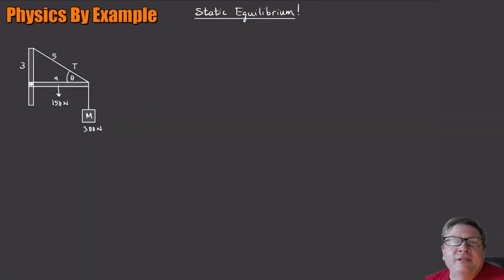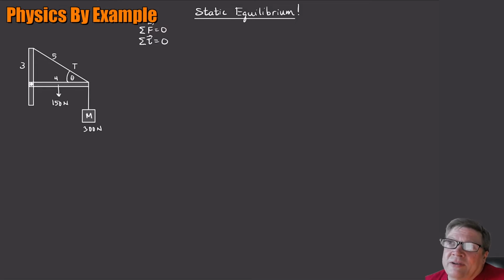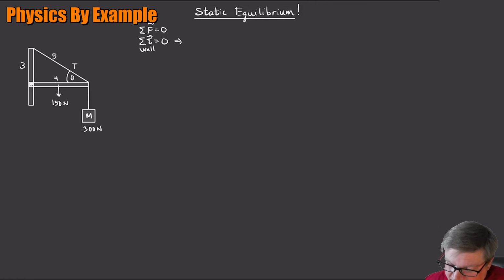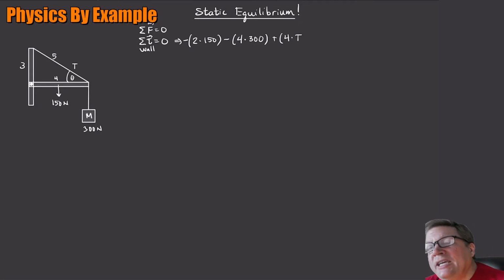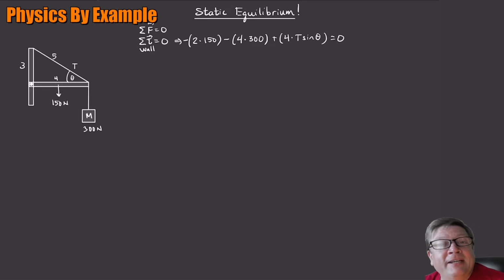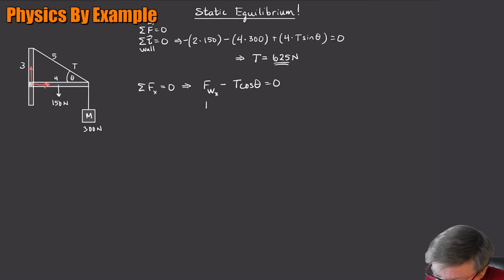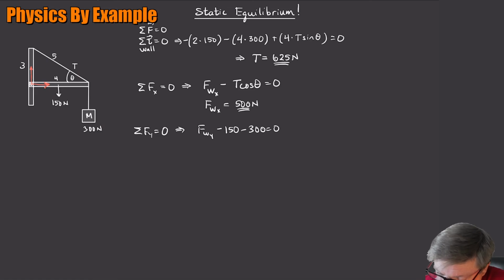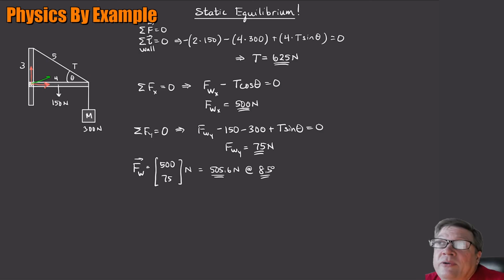Unit 13 Problem 2 - Static Equilibrium - Finding Tension and Pivot Forces for a Load on a Boom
Standard problem to find the tension in a cable supporting a load.  And by enforcing static equilibrium we can also solve for the pivot point forces.

Planned Units in this series will cover a typical Engineering Physics curriculum:

01 -- Units and Vectors
02 -- Kinematics
03 -- Projectiles
04 -- Newton's 2nd Law
05 -- Accelerated Motion
06 -- Work and Kinetic Energy
07 -- Potential Energy
08 -- Conservation of Momentum
09 -- Elastic Collisions
10 -- Moment of Inertia
11-- Rotational Dynamics
12 -- Angular Momentum
13 -- Torque and Equilibrium
14 -- Gravity
15 -- Springs and Oscillations
16 -- Waves
17 -- Ideal Gas Law
18 -- Thermal Energy
19 -- First Law of Thermodynamics
20 -- Second Law of Thermodynamics

21 -- Electric Fields
22 -- Electric Forces
23 -- Continuous Charge Distributions
24 -- Gauss' Law
25 -- Potential
26 -- Capacitance
27 -- Current and Resistance
28 -- DC Circuits
29 -- Magnetic Fields
30 -- Current Loops
31 -- Magnetic Forces
32 -- Ampere's Law
33 -- Faraday's Law
34 -- Inductance
35 -- AC Circuits
36 -- Electromagnetic Waves
37 -- Intensity and Radiation Pressure
38 -- Interference
39 -- Diffraction
40 -- Reflection/Refraction